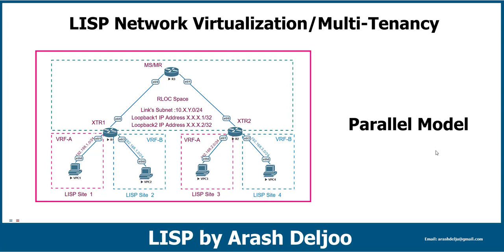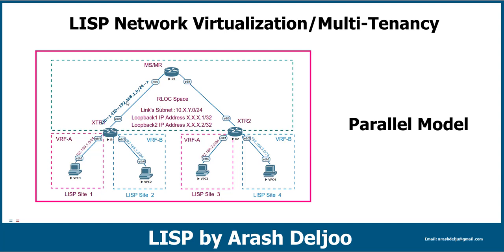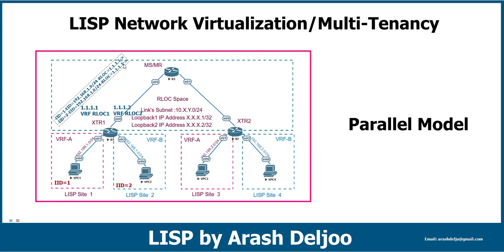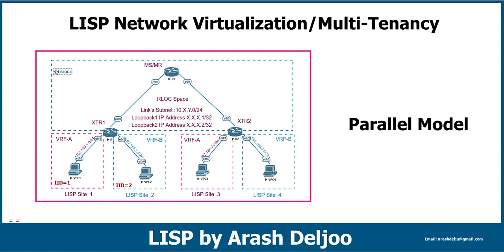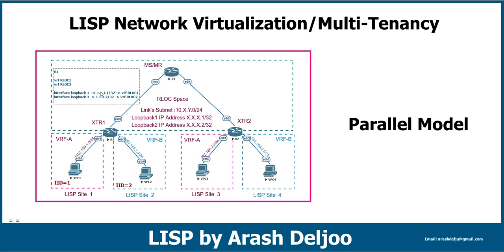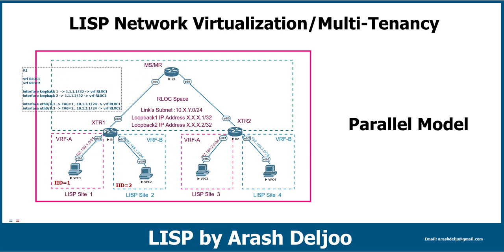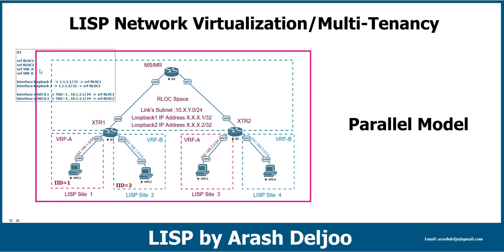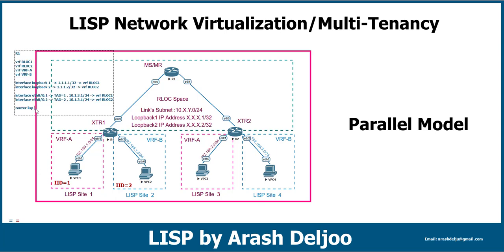14 LISP - Multi Tenant Virtualization with Parallel Model by ArashDeljoo - Part1/5